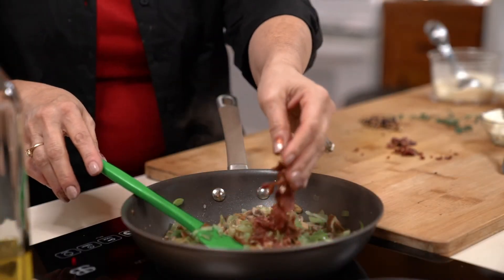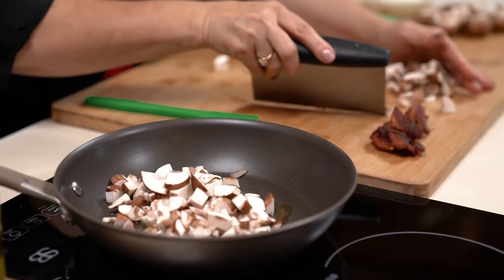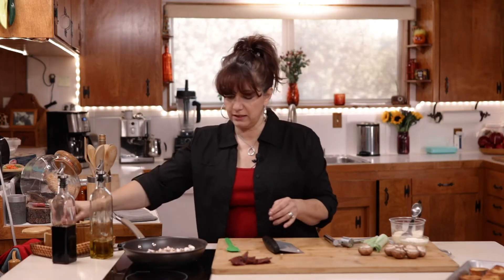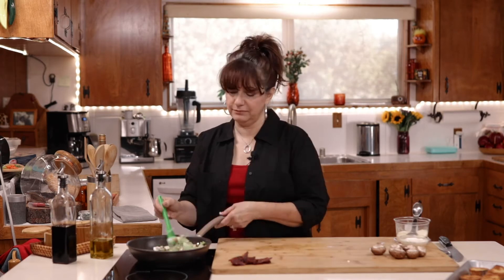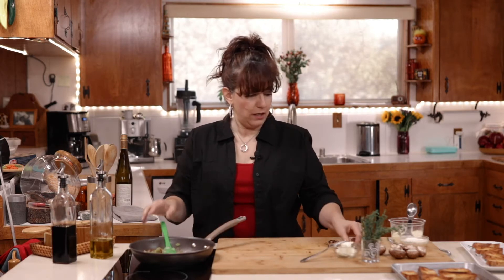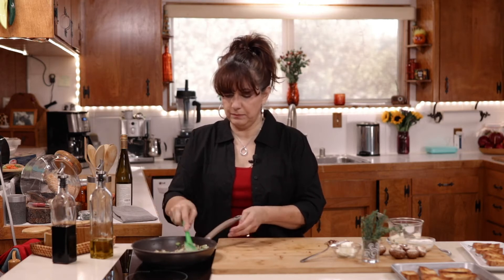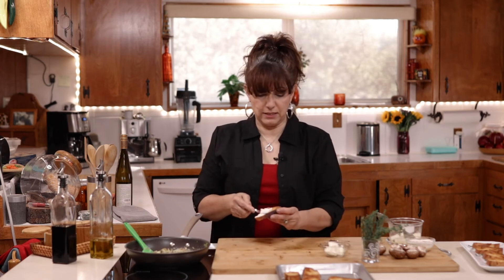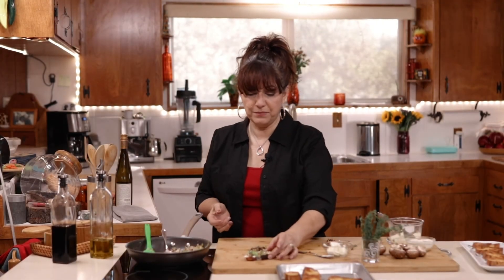How To Make EASIEST Mushroom BACON Appetizer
Bacon in anything is always a hit appetizer. I will show you how to make the EASIEST BACON  mushroom appetizer for your holiday or party event for your guests.

Mushroom Bacon Appetizer

½ pound Mushrooms, small diced
1 Leek, thinly sliced
2 Garlic Clove, crushed
2 Tablespoons White Wine, Dry
2 slices Bacon, cooked and diced
¼ cup Parmesan Cheese
2 Tablespoons Heavy Cream
Baguettes slices, toasted
Mascarpone Cheese

Garnish
Toasted Pecans, finely chopped
Fresh Thyme

1. In a saute pan, add few tablespoons of olive oil, mushrooms, and ½ teaspoon salt. Cook for a few minutes.
2. Add leeks and garlic. Continue to saute until leeks are soft.
3. Add wine cook for another couple of minutes to reduce some of the liquid.
4. Add Cooked Bacon, Thyme and season for Salt and Pepper.
5. Remove from heat and add Parmesan Cheese, Heavy Cream.

To Serve:
6. Add a layer of Mascarpone cheese to the Bruschetta.
7. Add a Tablespoon of Mushroom Bacon filling.

▶Here is a link to my website where I am the seller of these products through Amazon.

Ciao! I'm Lucia Oliverio, and this is a channel where I teach you how to take whole ingredients and simples recipes that make great tasting meals. New recipe videos post every Saturday Morning!